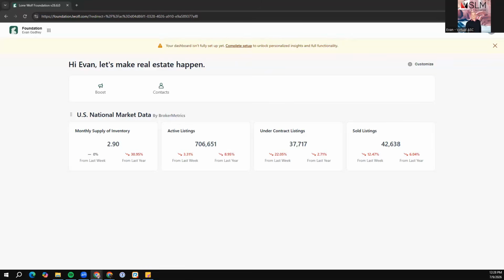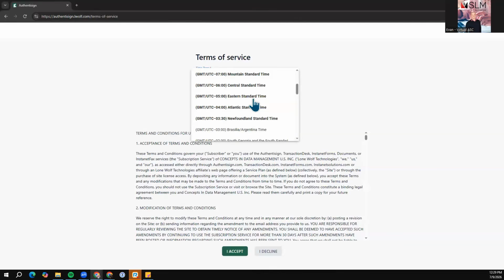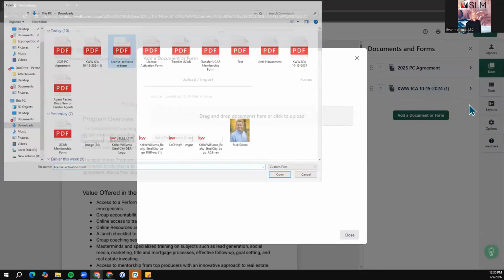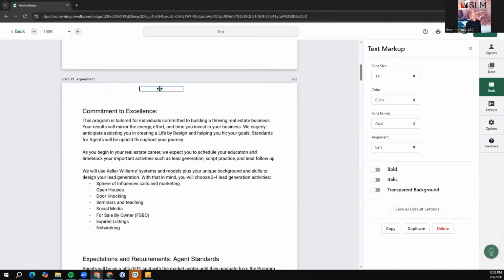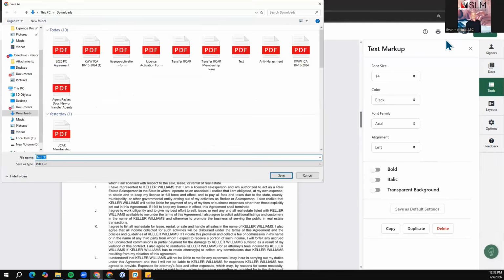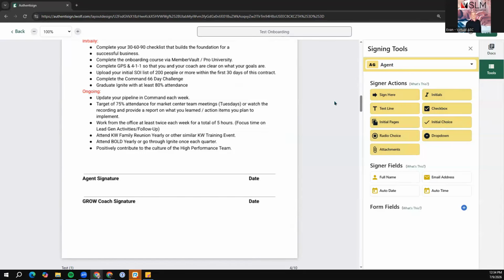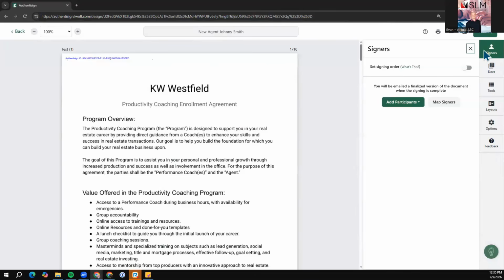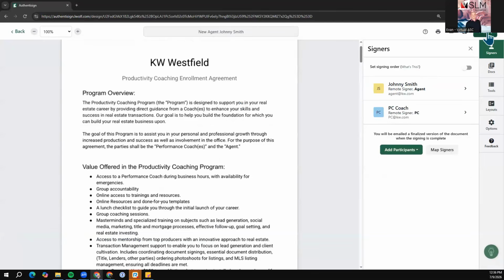Tech Tip: Transfer Onboarding Documents From DocuSign to Lone Wolf - Leadership